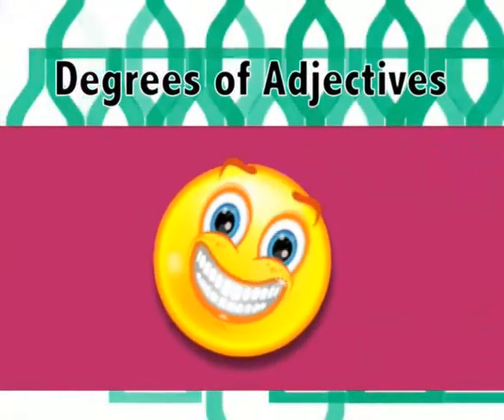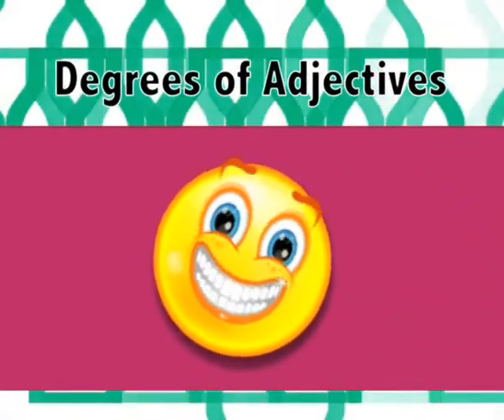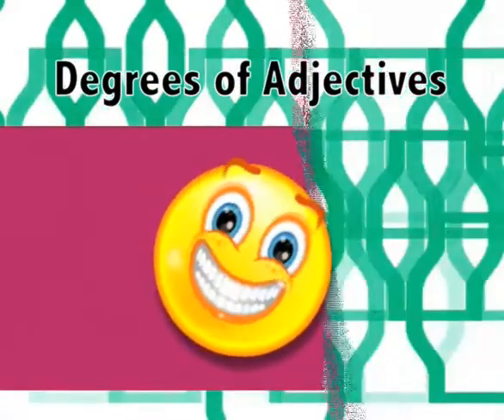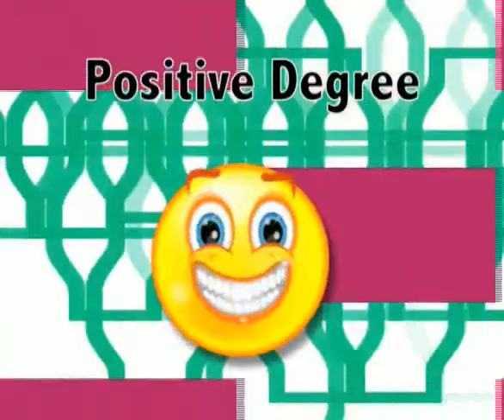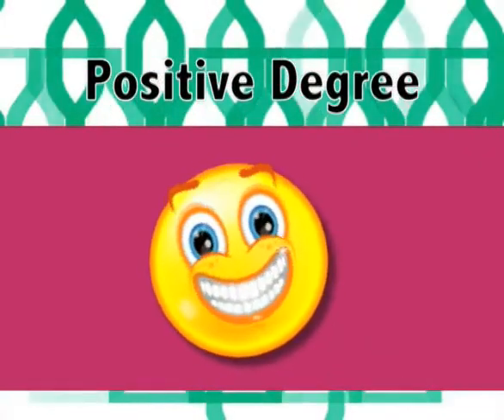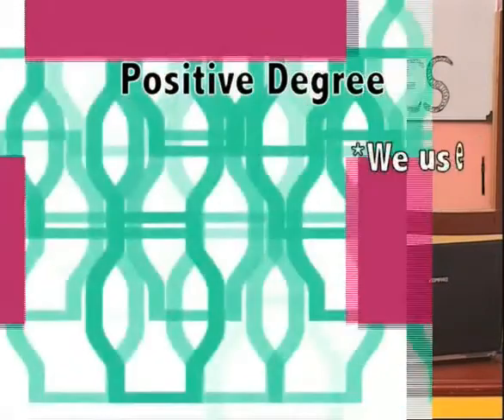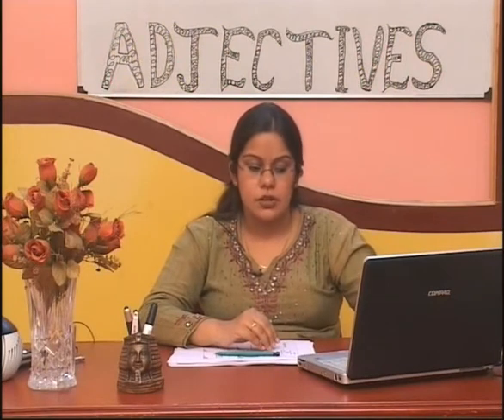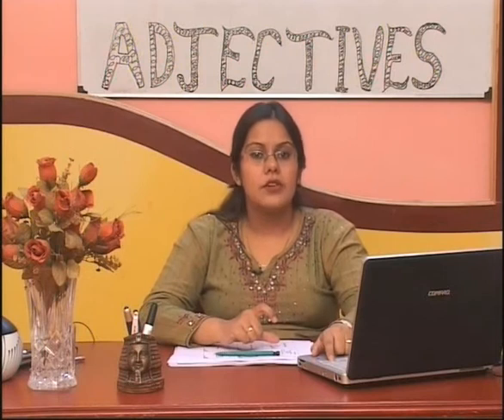English SKS 23 Adjective 2